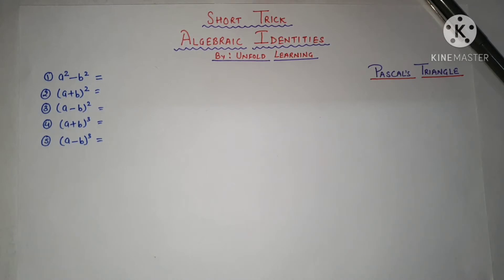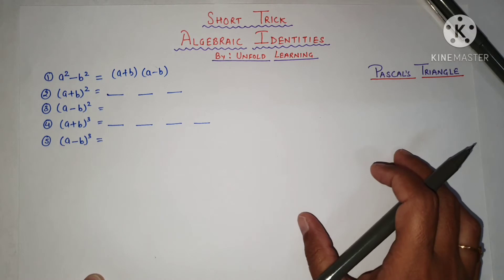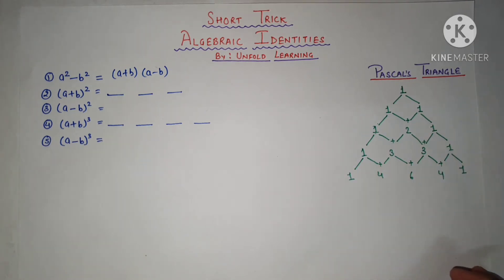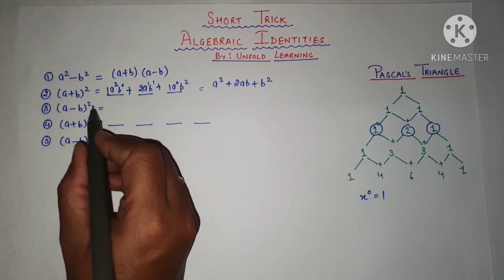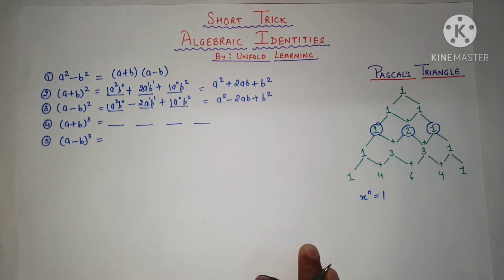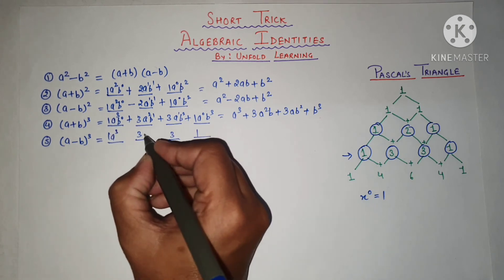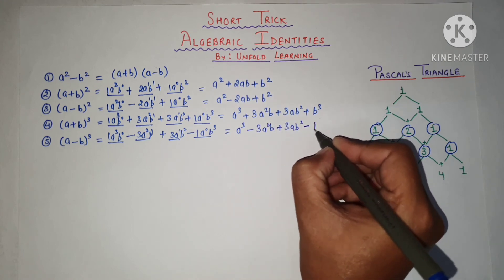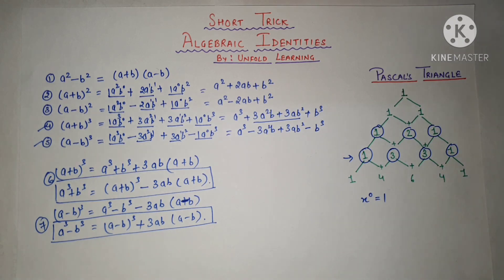SHORT TRICK|ALGEBRAIC IDENTITIES|UNFOLD LEARNING